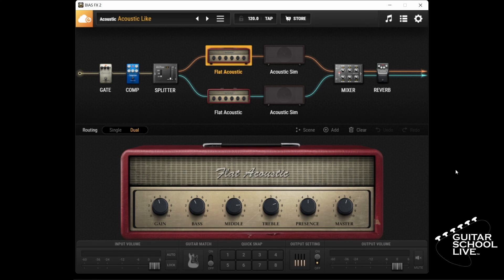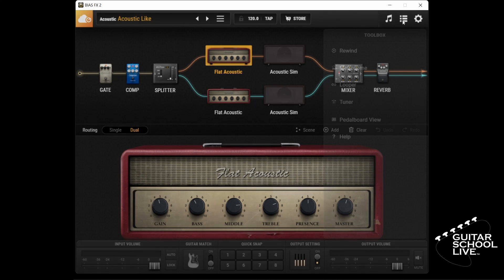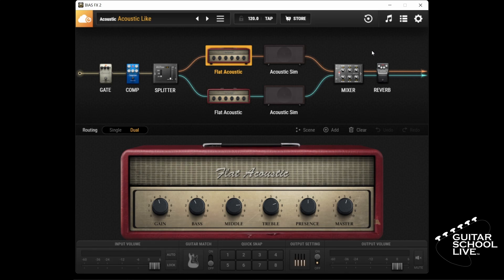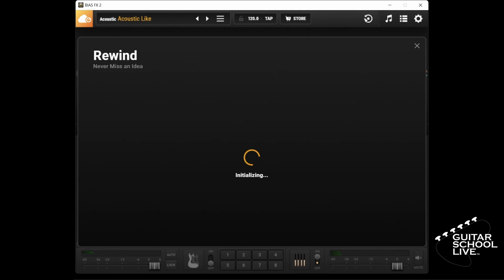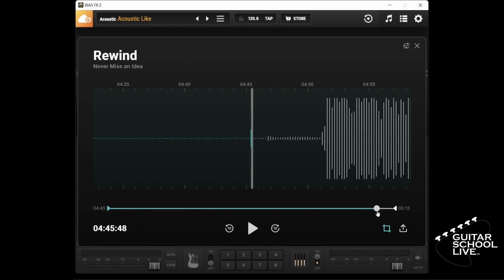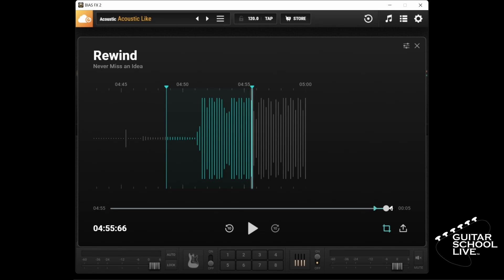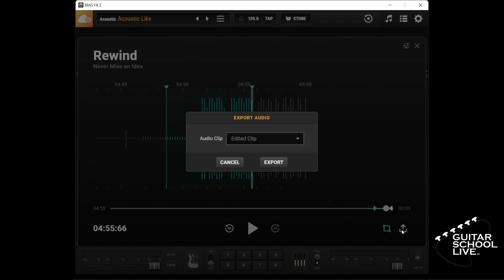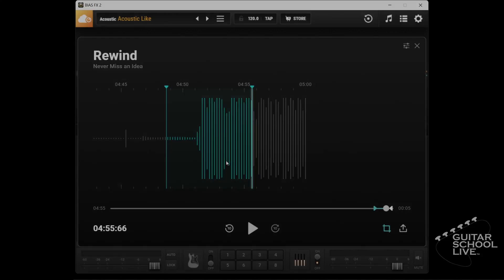How to use the Rewind feature in Bias FX2 (Tutorial)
🎞️Learn How to control Bias FX 2 with the Stock Behringer FCB 1010 midi foot controller. (Step by step tutorial)